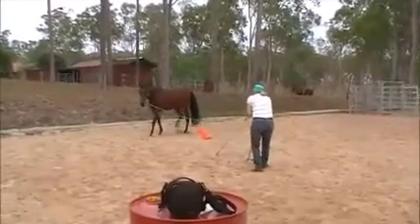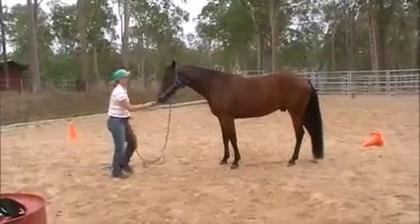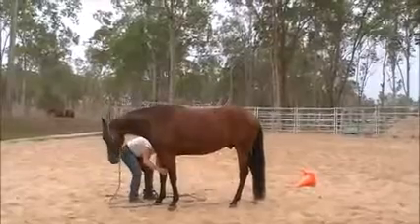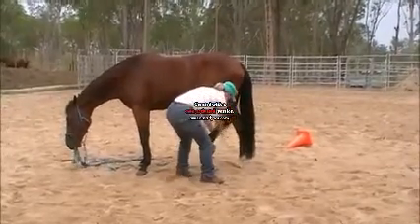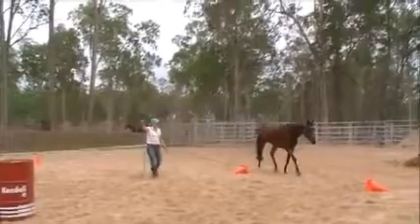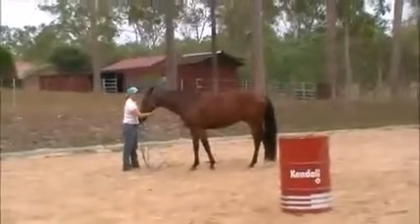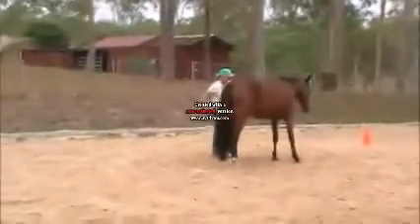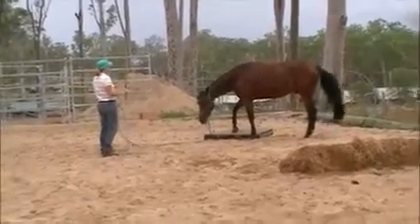Fiona & Ziggy Level 1 Parelli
Parelli Audition